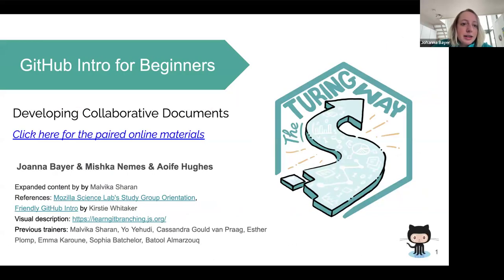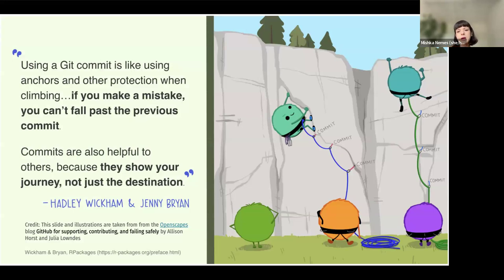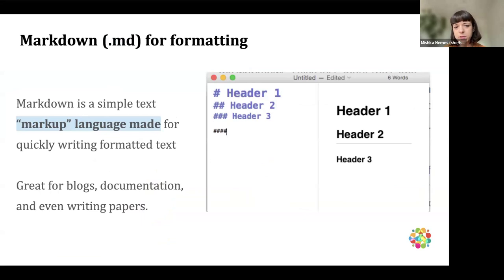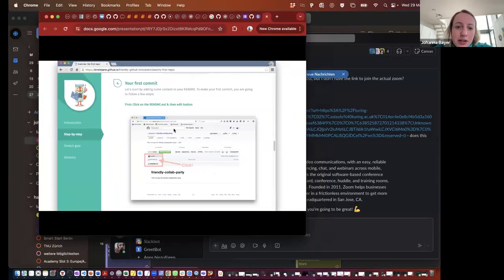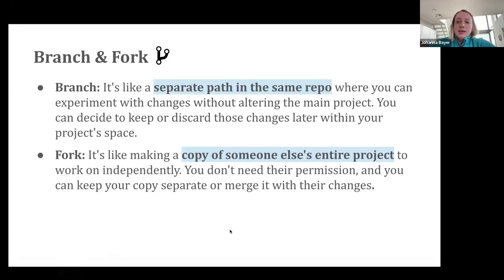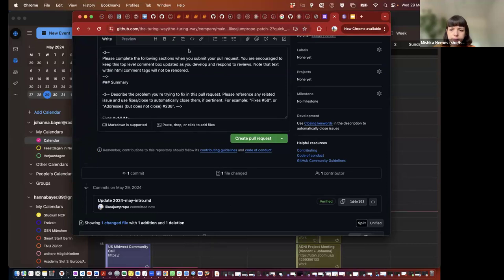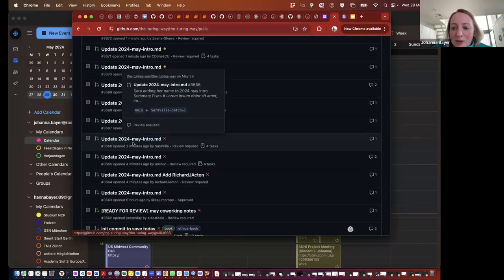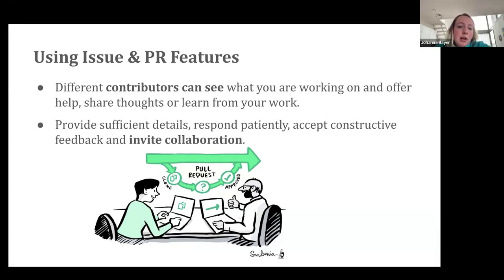Book Dash June 2024: Community Share-outs 2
On the last day of the Book Dash, The Turing Way team along with the planning committee members host Community Share-out and Contributor Celebration sessions that are open to the public. The Community Share-out events provide a public platform to openly recognise the work of our attendees and community contributors.

In this session, all the interested contributors including the Book Dash attendees will have a chance to share their work with everyone through a short demo/presentation. All Book Dash attendees are encouraged to invite their colleagues and friends who would like to learn about and celebrate their work and connect with The Turing Way community.